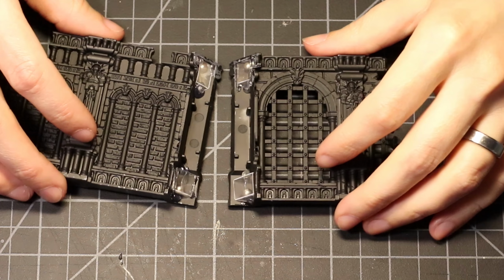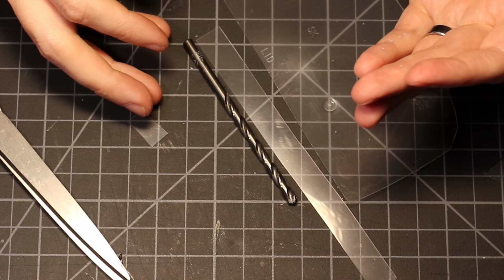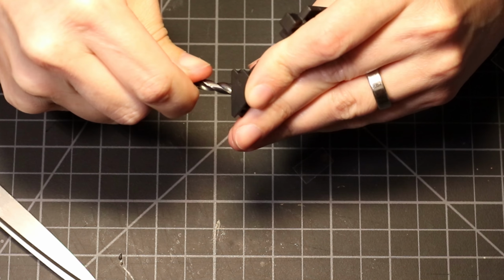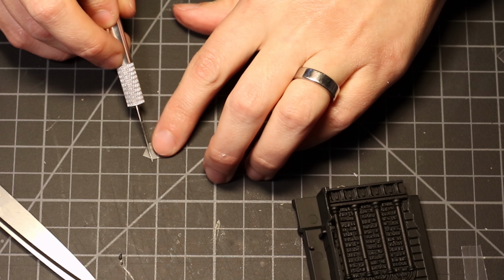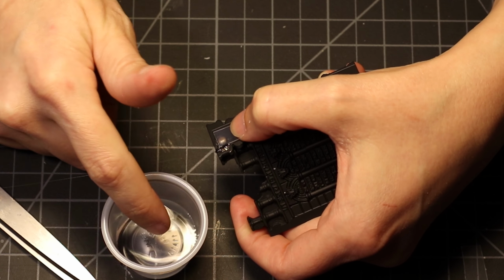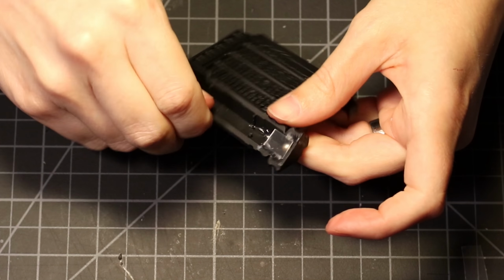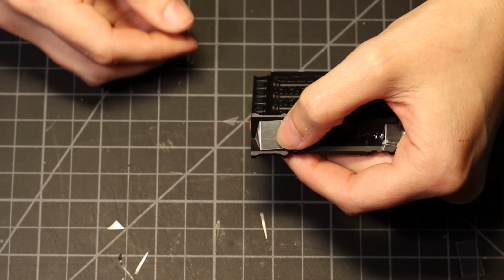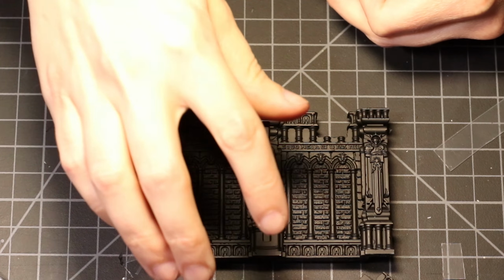How to Magnetize WarCry Terrain Walls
How I magnetized my WarCry terrain walls to be completely modular and easy to store/transport.

I apologize for the auto focus, audio, and all around awkwardness. I am a complete noob when it comes to recording/editing video so this is a straight upload from my camera. I assumed while recording that anyone who stumbled upon this video already had some level of experience with Warhammer or wargaming so I may have glossed over a few things. Oh, and any time I say "bearing" I mean "magnet" (derp), this was done entirely off-the-cuff.

A list of what I ended up needing to magnetize the complete set of walls:
- Plastic lid (x1)
- Scissors
- Hobby knife
- Hot glue gun
- Water
- 5mm ball magnets (x40)
- 5mm drill bit
- 2mm x 1mm round/cylinder magnets (x32)
- 2mm drill bit
- Power drill (optional)

I ended up using super glue to glue the 2mm magnets in after drilling. I probably should have used the 3mm x 2mm magnets in their place but what's done is done. I would not recommend priming prior to doing this. My husband was bored and primed everything before I was able to get to them.

If any kids see this video: please do not use power tools, knives, or hot glue guns without adult supervision.